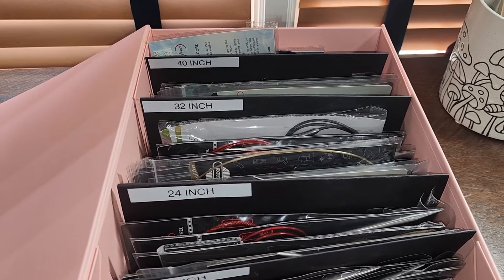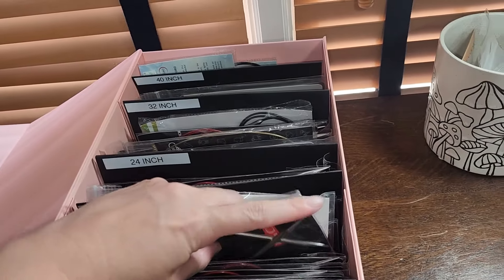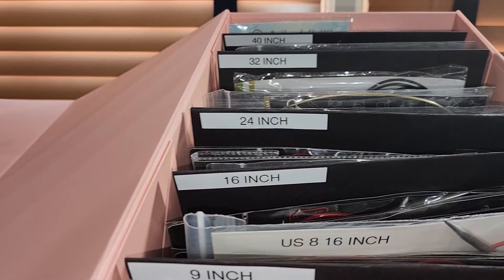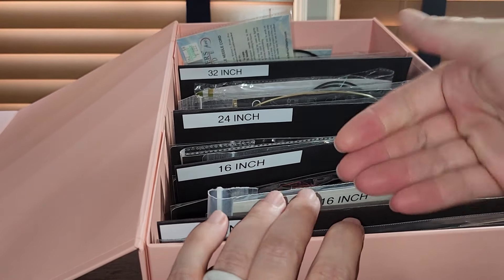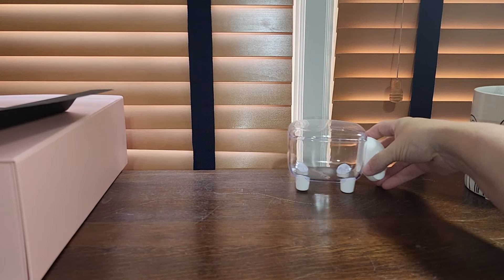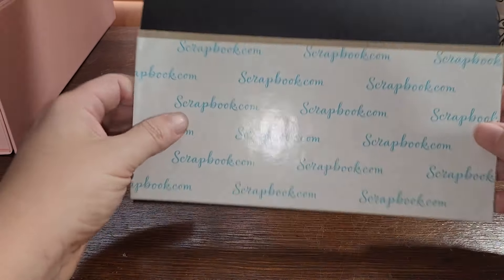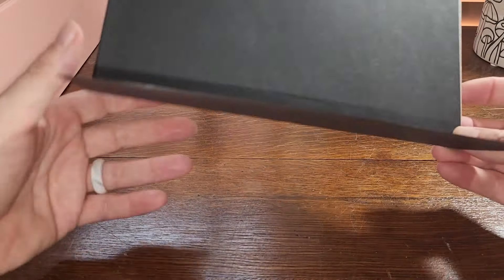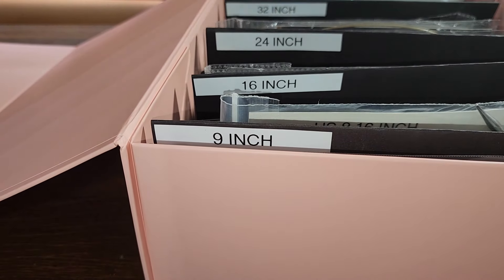How I Organized Fixed Circulars Needles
My cats Pippin and Banner also make an appearance now and then. Yes, we are geeks over here!!!

Pintrest: Carrie Penny
Mailing:
Carrie Penny
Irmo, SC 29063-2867